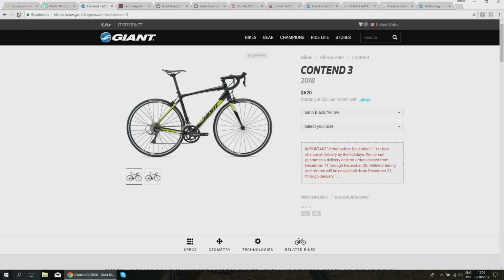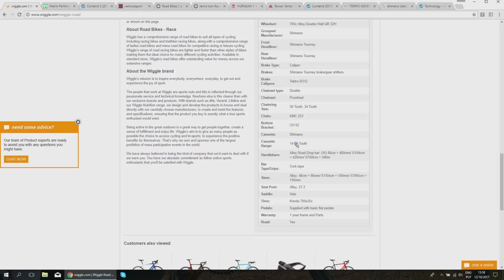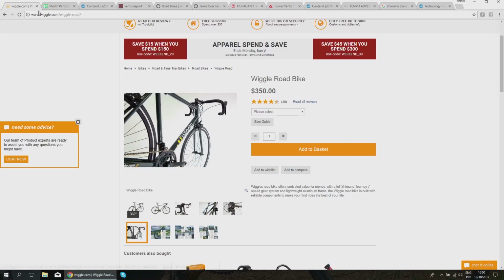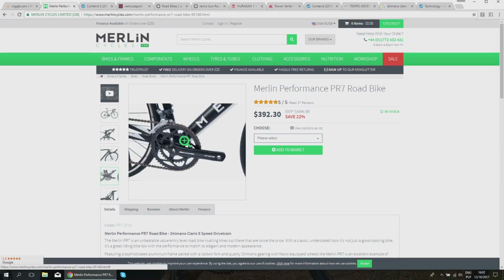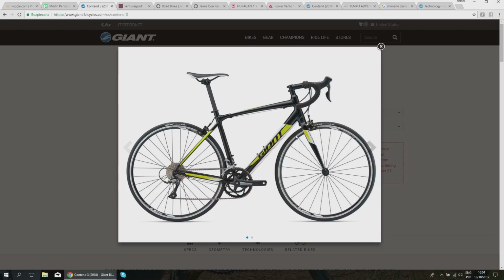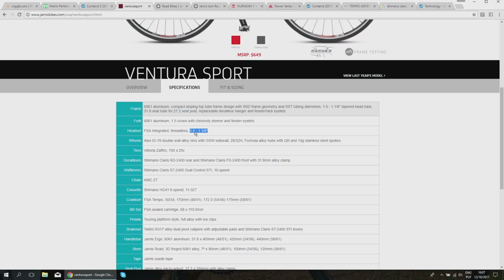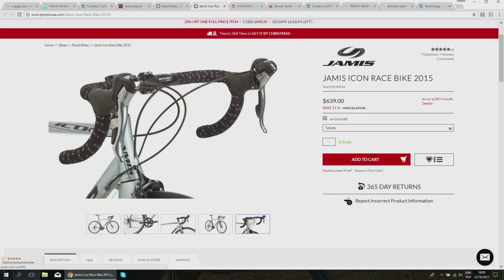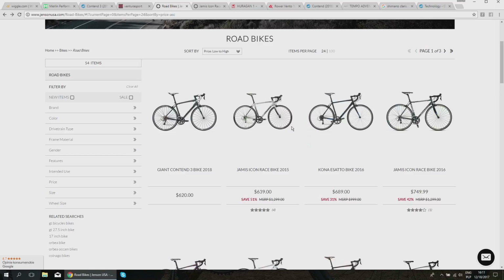5 Road Bikes For 400-600$ In 2018. Budget Racing Bike For Begginer.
Watch this 15 minutes guide and save days of researching. I'll explain what MAIN FEATURES the bike for about 500$ should have and how will this affect your ride.

I test - you buy on Amazon